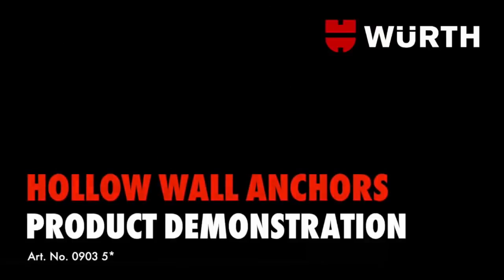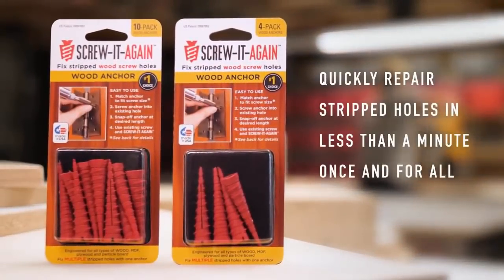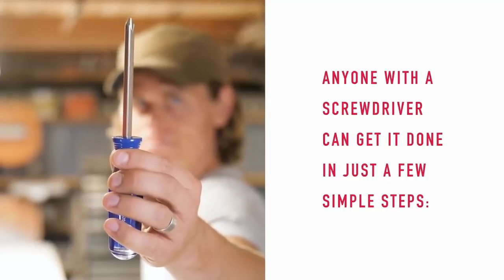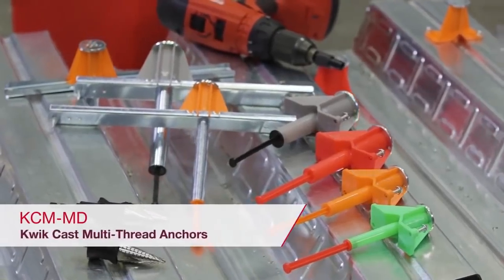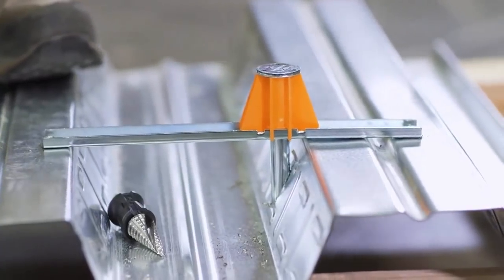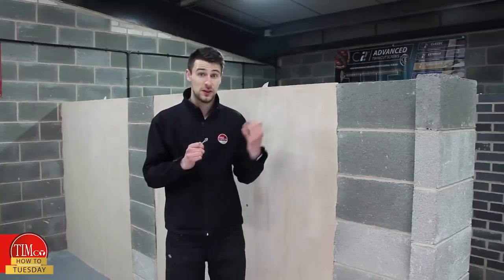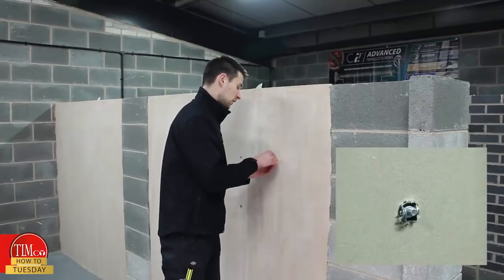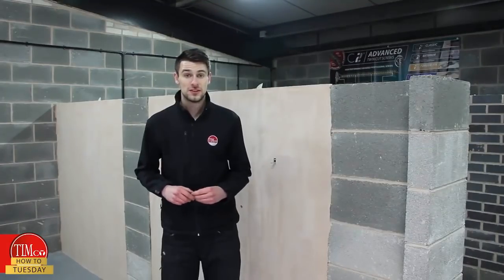10 COOL ANCHORS FASTENERS THAT WILL MAKE YOUR LIFE EASIER 2021# 2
10 COOL TOOLS THAT WILL MAKE YOUR LIFE EASIER 2021 LINKS:1 .Wurth Hollow Wall Anchors
2.Screw-It-Again Wood Anchor
5.Rawlplug Tap-it
6.Cobra anchors 034R wall Driller screw44; 6 in 44; Zinc
8.Hollow metal dowel HM
9.GATEWAY Premium Quality Fiberglass Reinforced Nylon Drywall Screw and Anchor Kit - 50 Anchors of 50 Screws - Self Tapping Screw Mount Anchor and 50lb Rating - Wall Anchors to Hang Your Heavy Items
10.TIMco TOG550 BZP Spring Toggle M5 x 50 - Zinc (Box of 100)